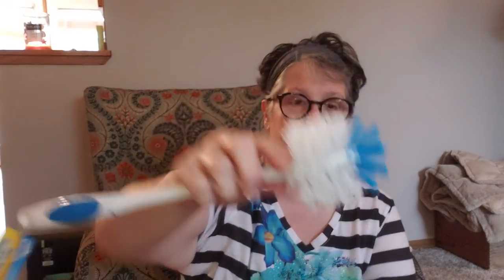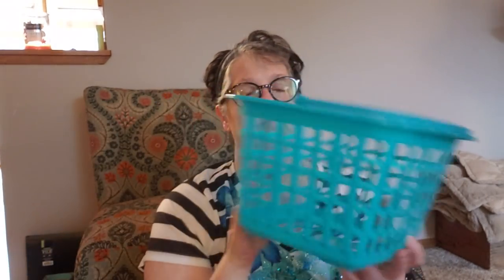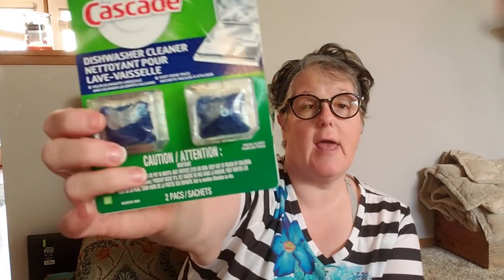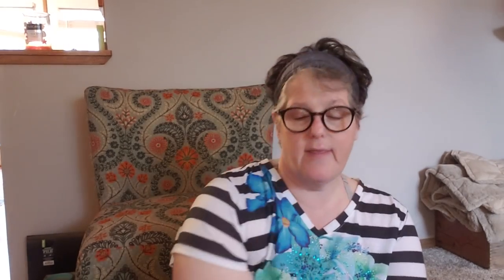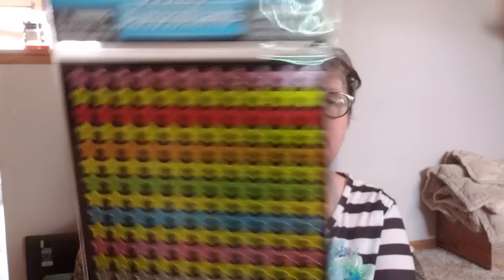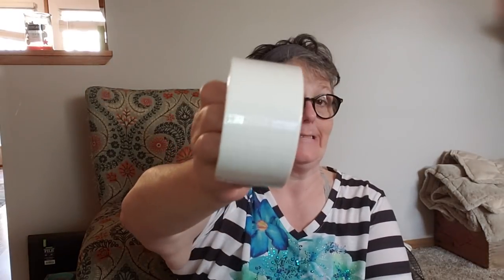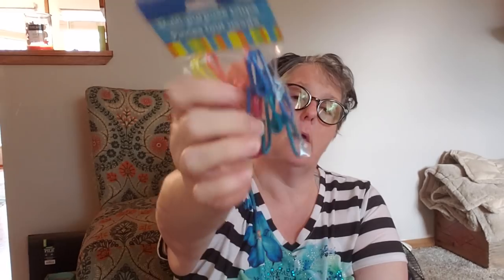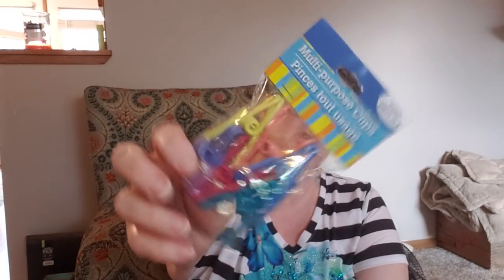Dollar Tree Haul 5/28/19